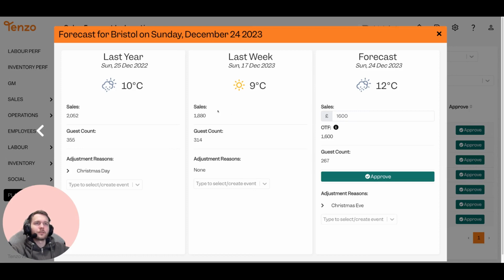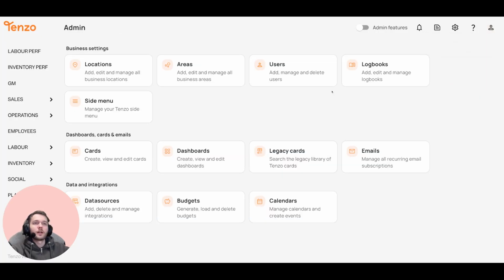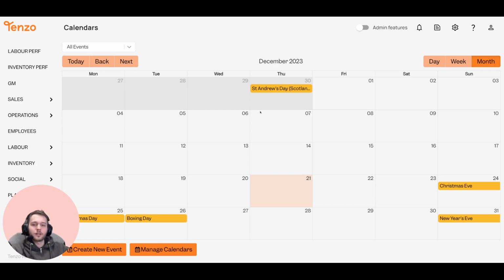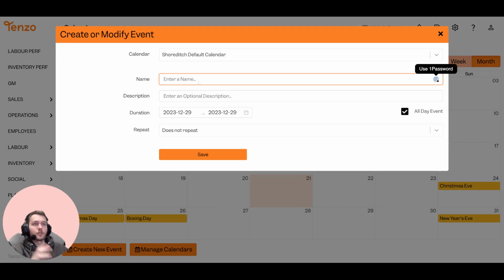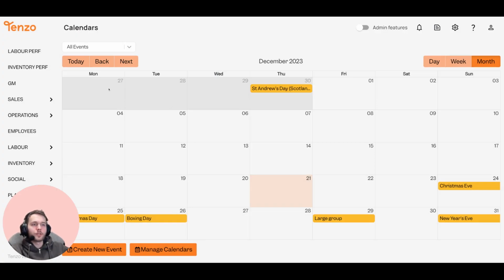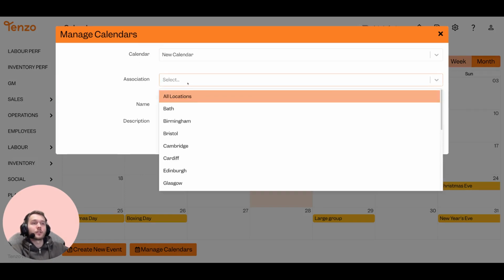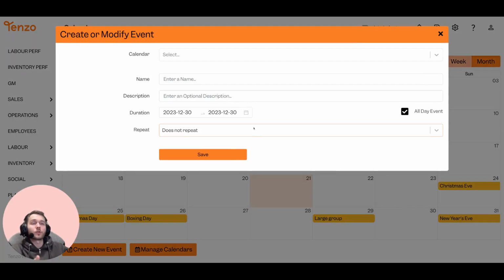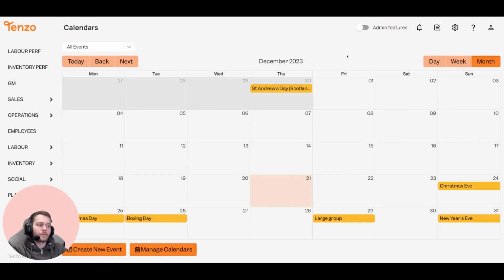Calendar Management Tutorial for Tenzo